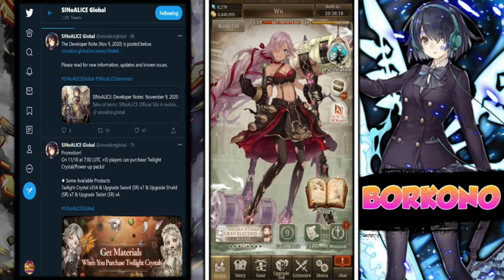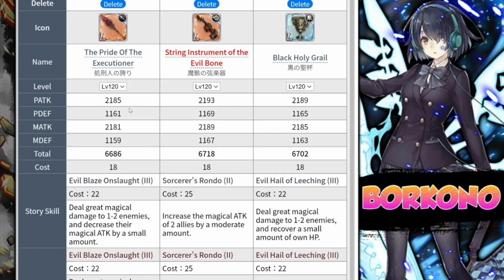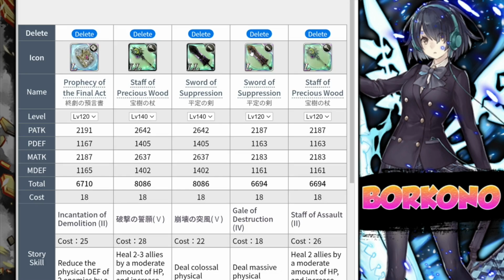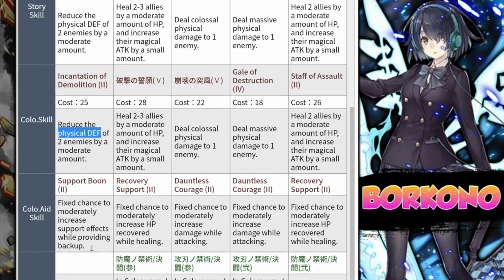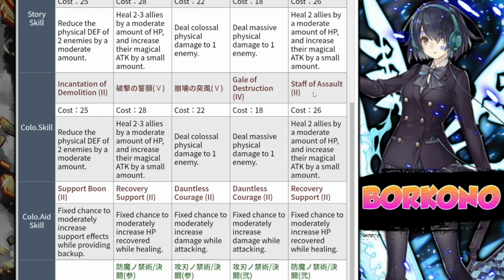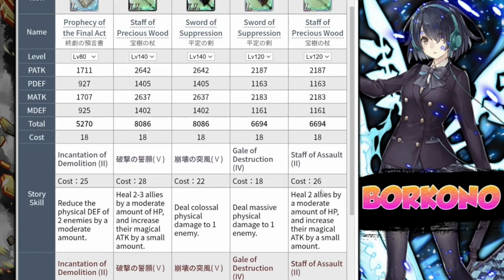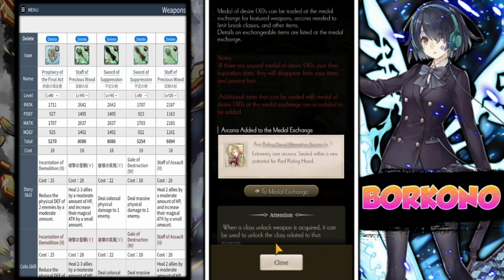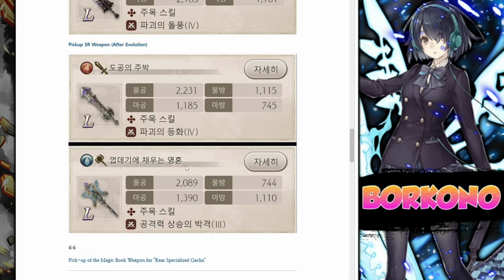SINoALICE - Spec Banner #4 | Pull or Pass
Drop a [ S P E C ] in the comments